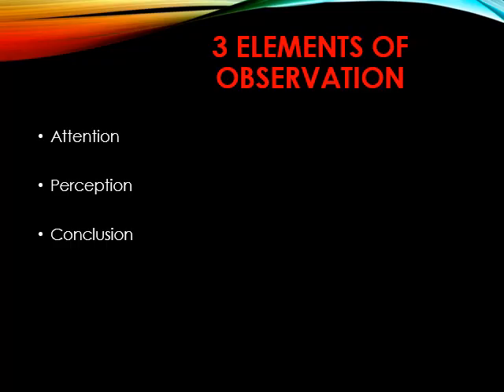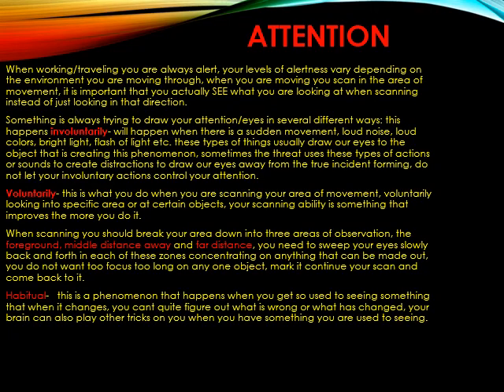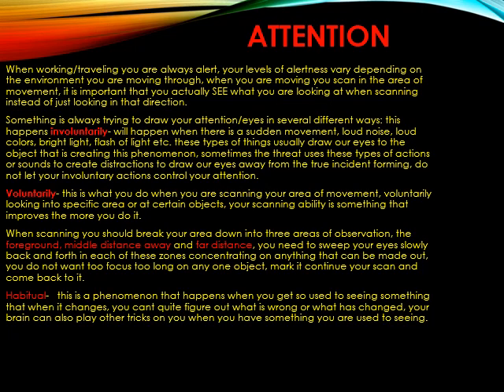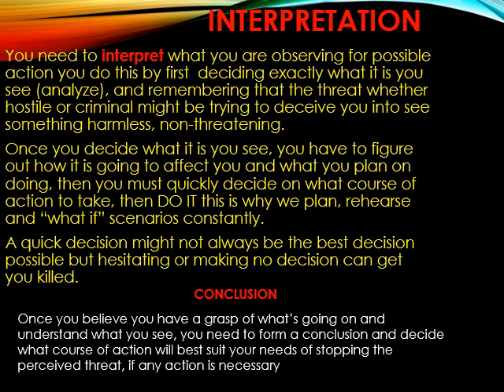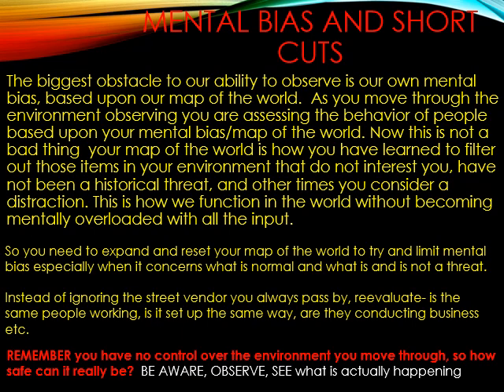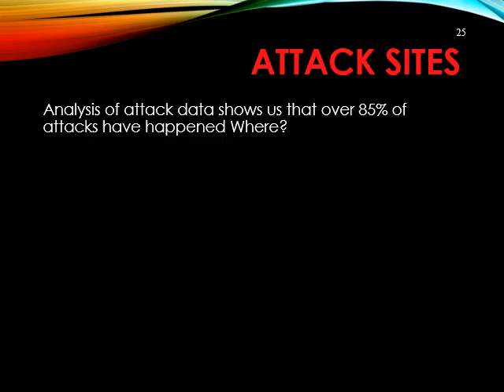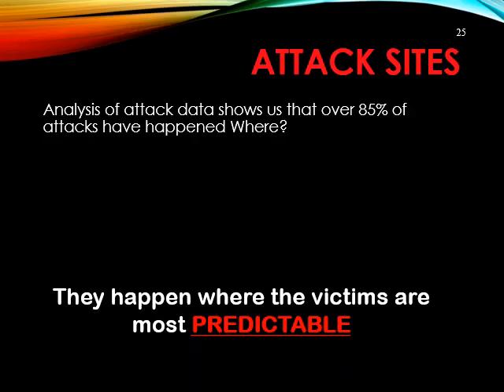SITUATION AWARENESS 2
ways to improve your situational awareness